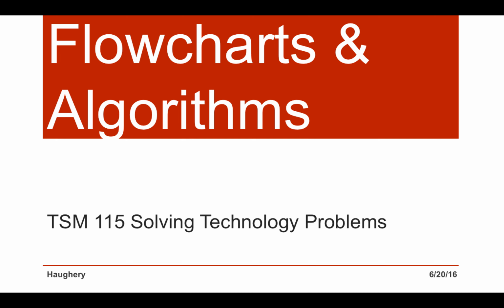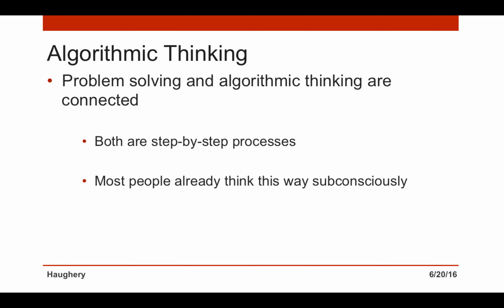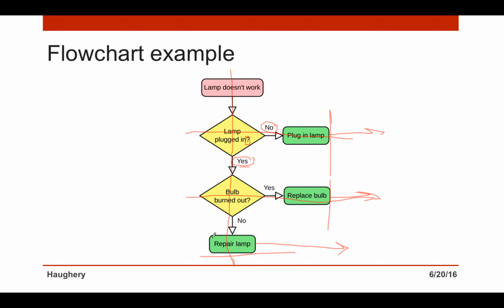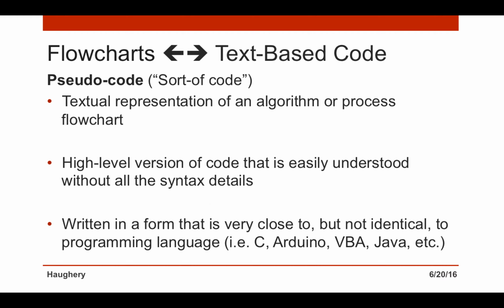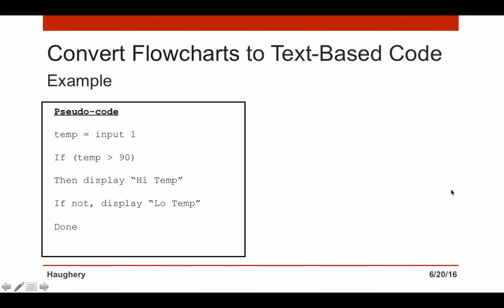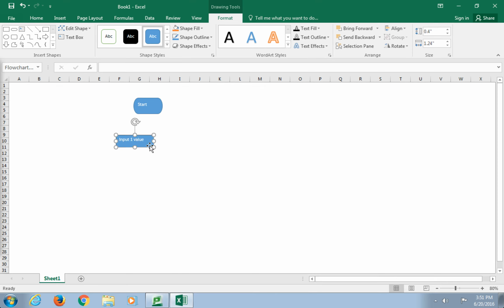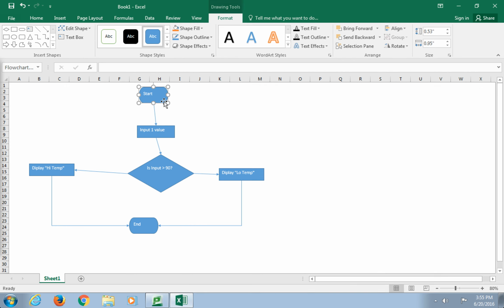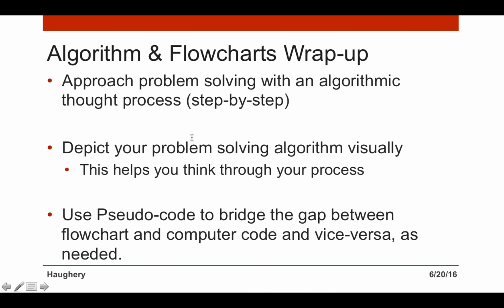ppt5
Flow Charts | Algorithmic Thinking